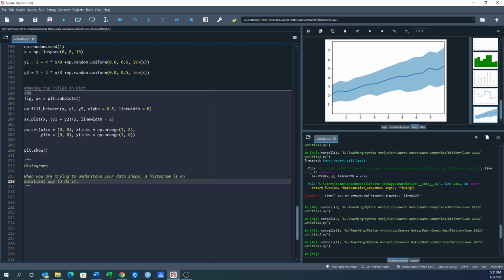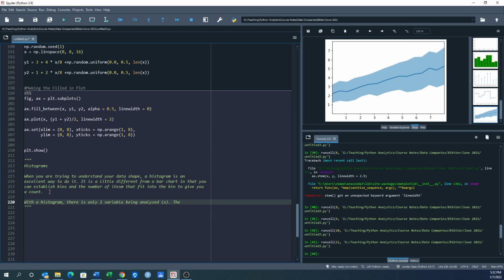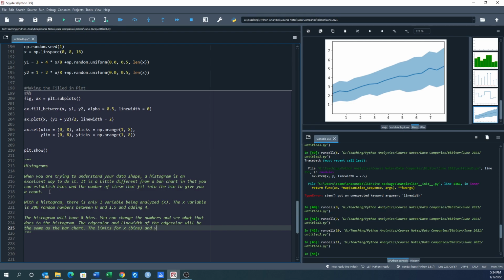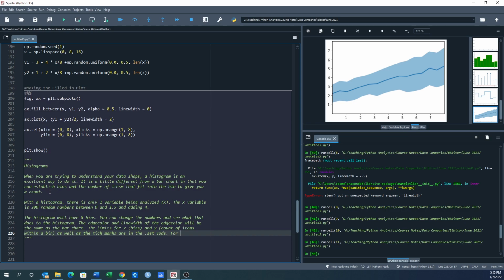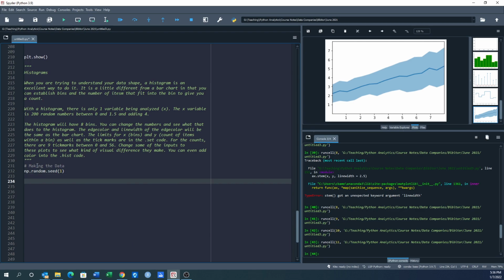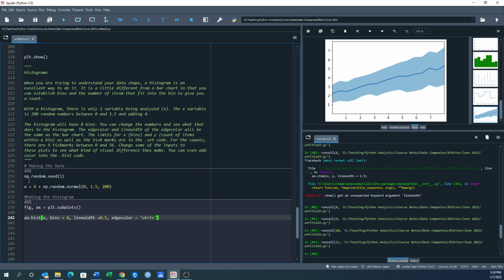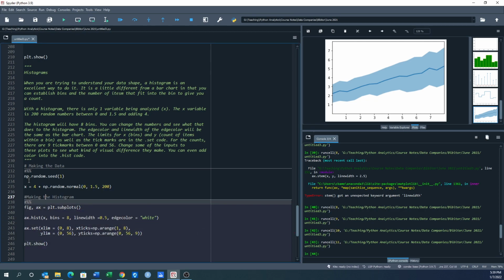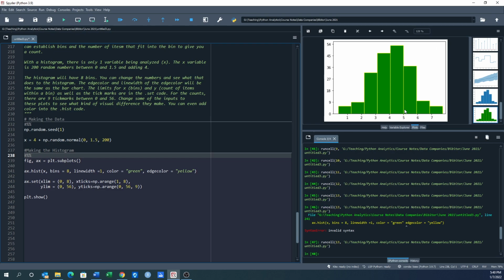Plot Types Part 6